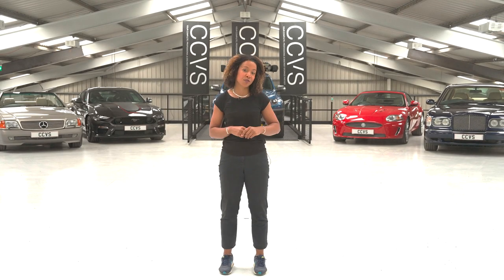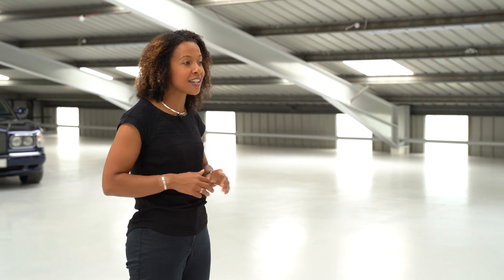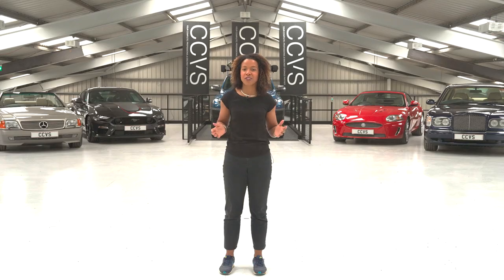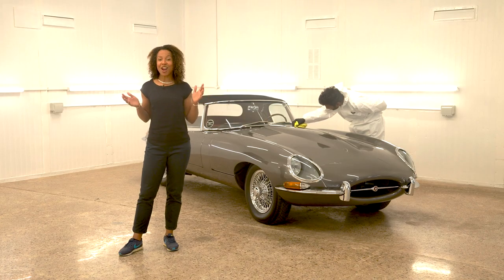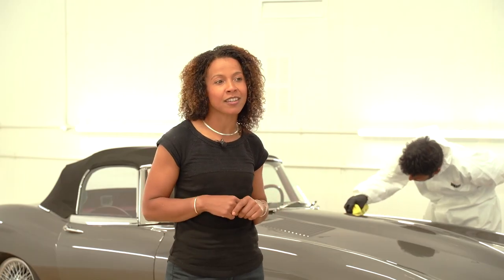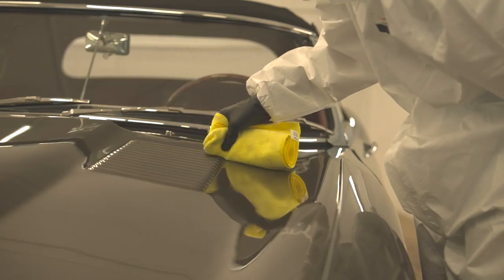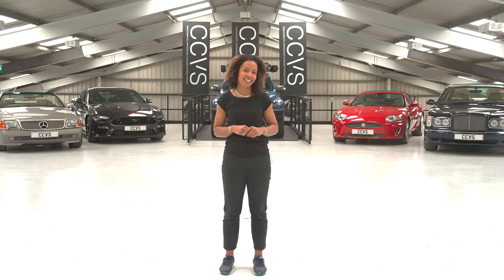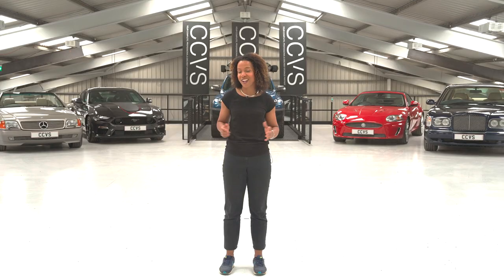Country Car Barford Warwickshire Vehicle Storage